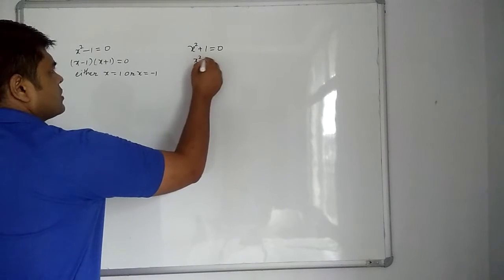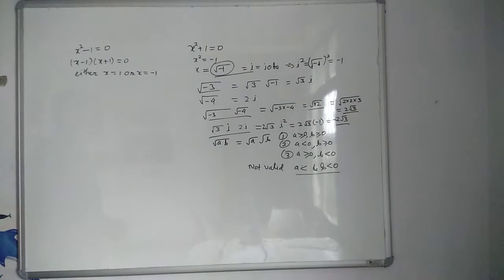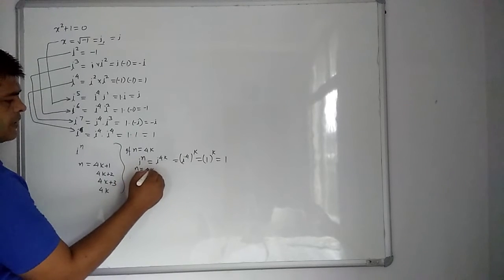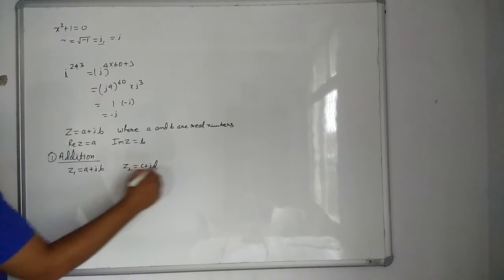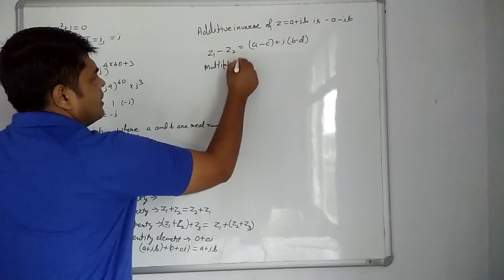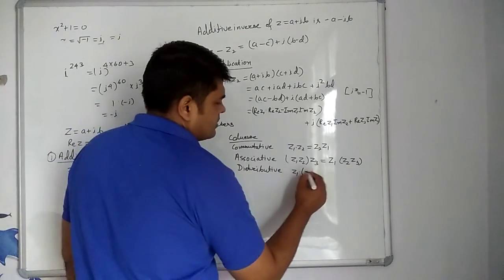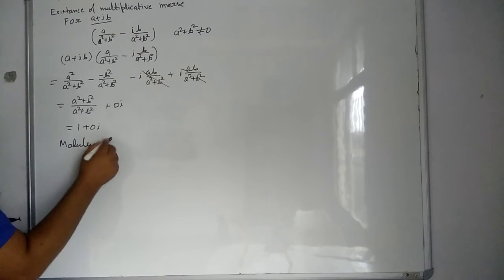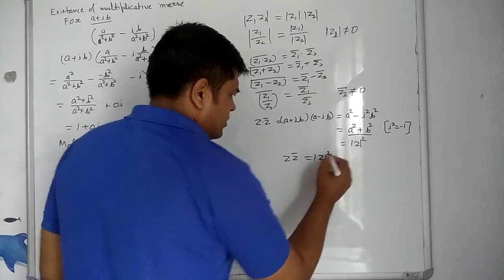Complex number #1 Introduction class 11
By Abhishek Chandan